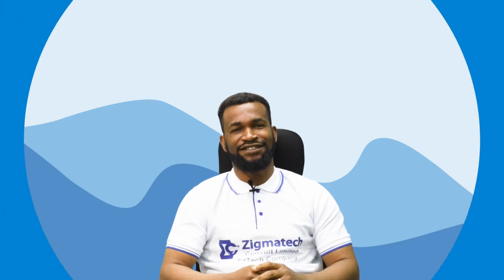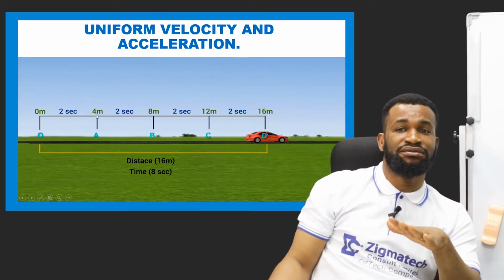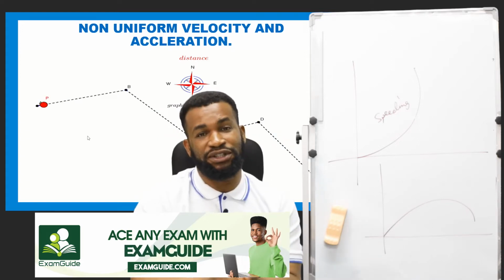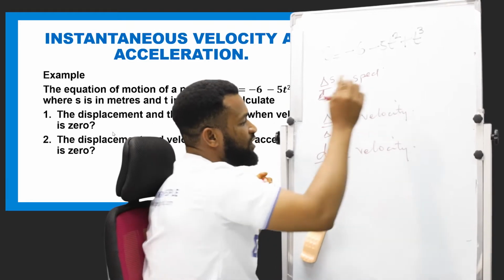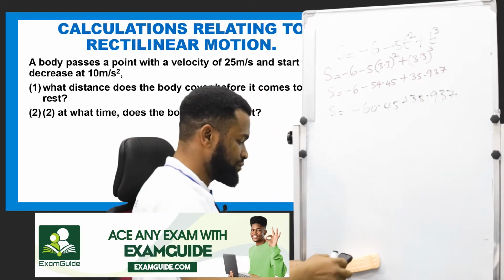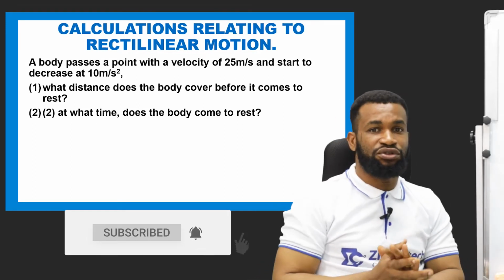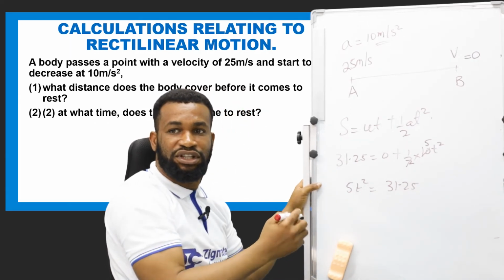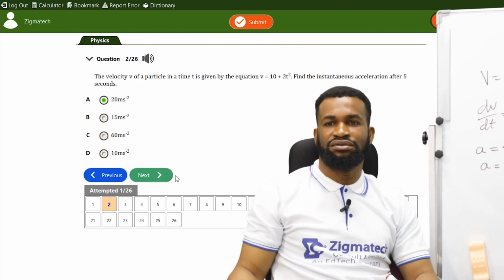PHYSICS | LINEAR MOTION | EXAM GUIDE | LEARNING HUB | ZIGMATECH CONSULT LIMITED | EXAMGUIDE |SCIENCE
ACCELERATION AND VELOCITY
UNIFORM ACCELERATION AND VELOCITY
INSTANTANEOUS ACCELERATION AND VELOCITY
NON-UNIFORM ACCELERATION AND VELOCITY
CALCULATIONS RELATING TO RECTILINEAR MOTION